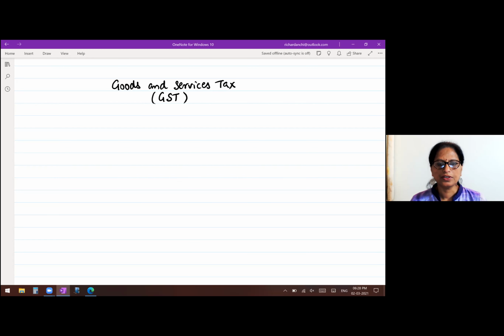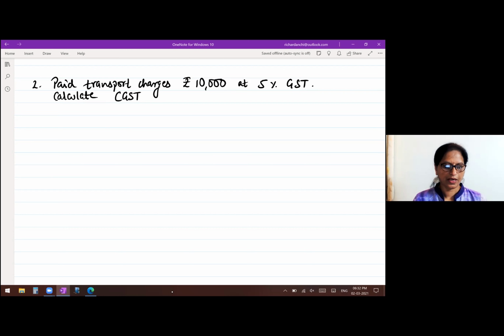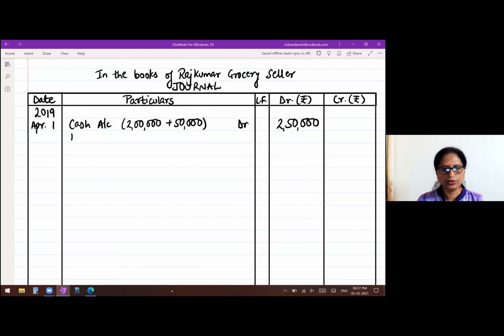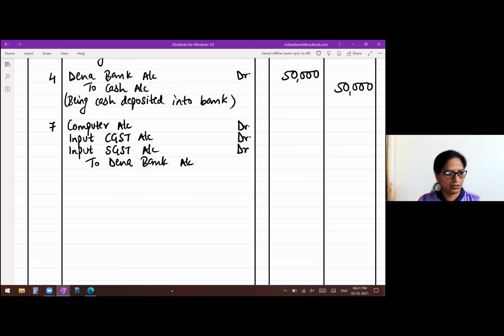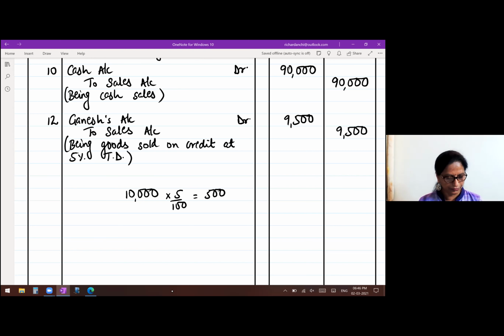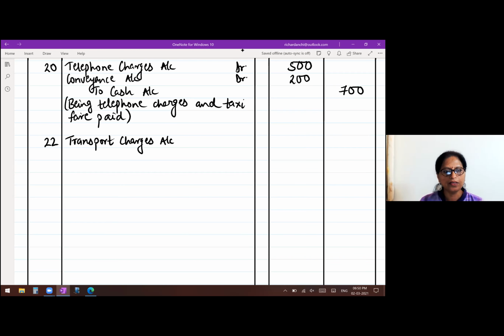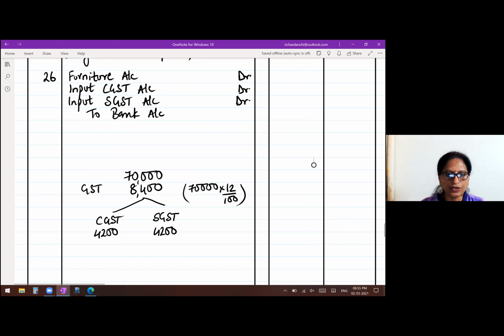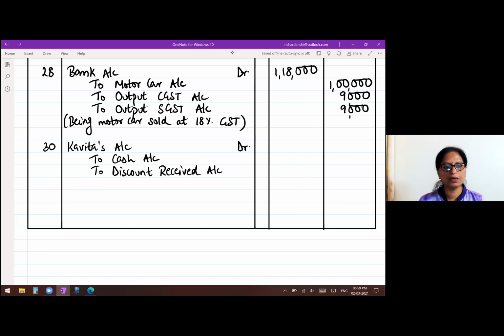Journal | Std. XI | Book-Keeping & Accountancy | Lecture 3